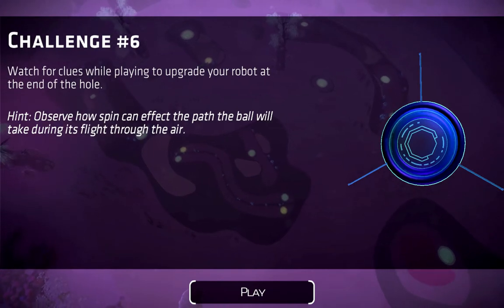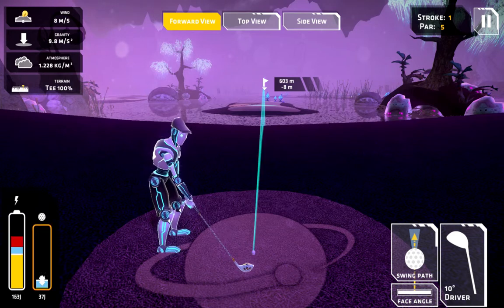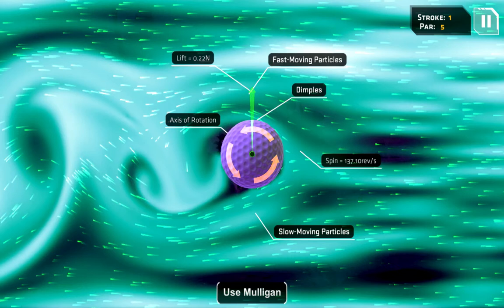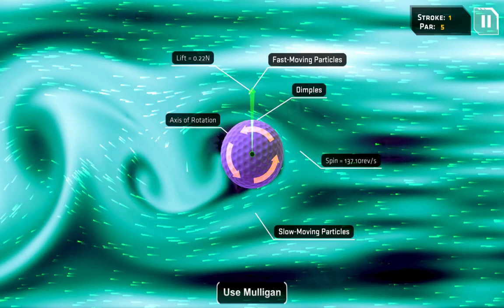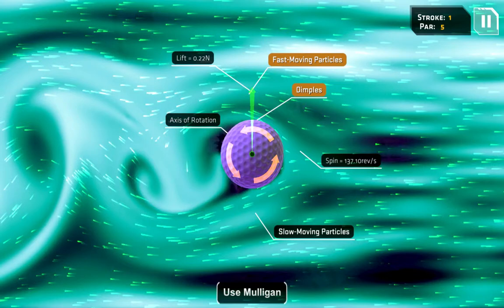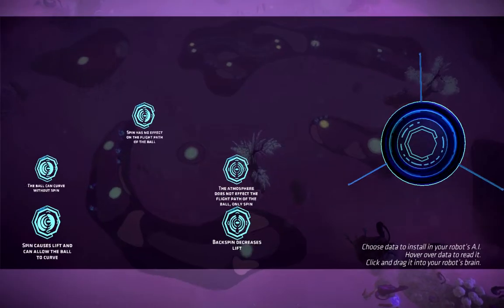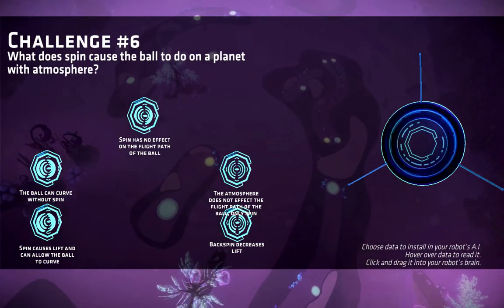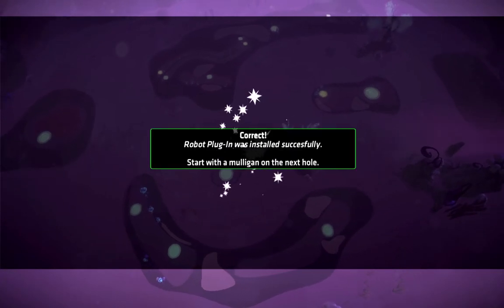Warp Driver Eurus II Hole 3 YouTube 1920by1080